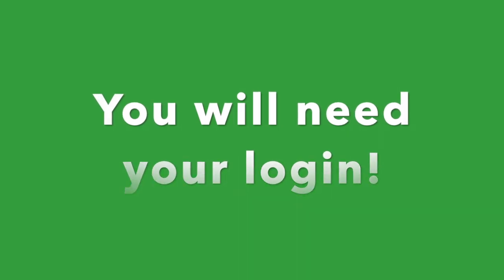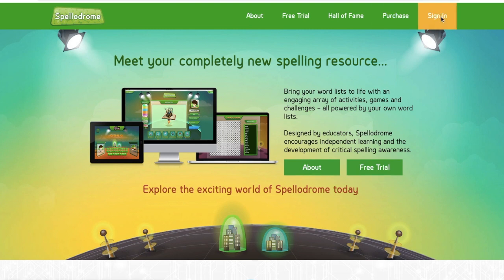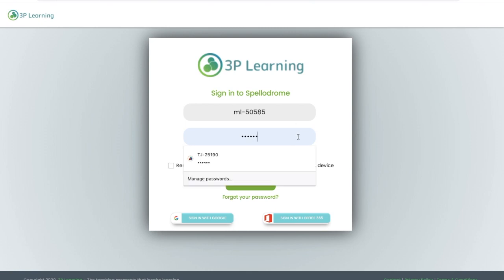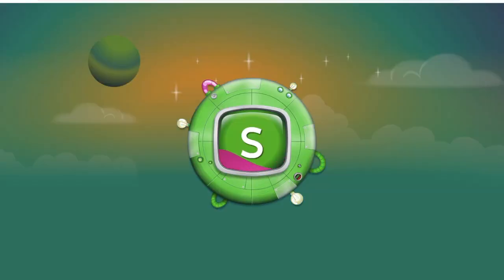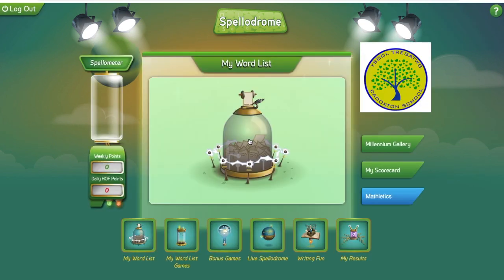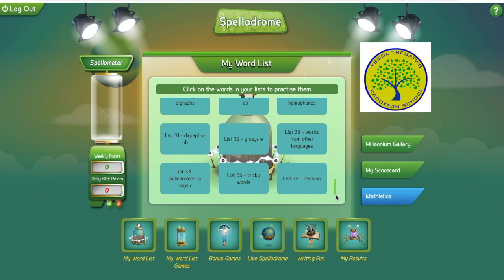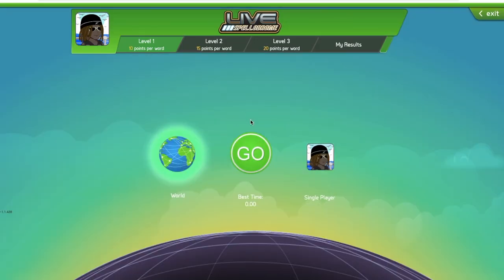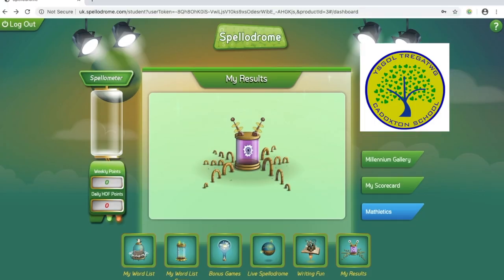How to guide to Spellodrome...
This is a how to video showing you some of the features we use within Spellodrome.